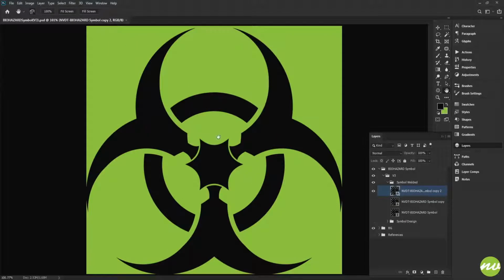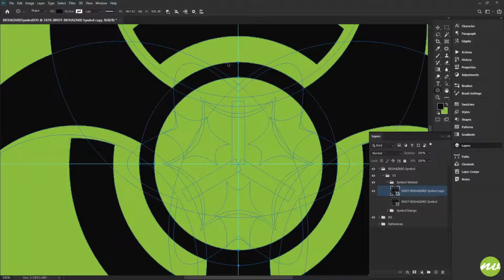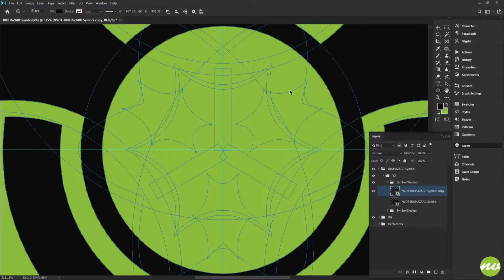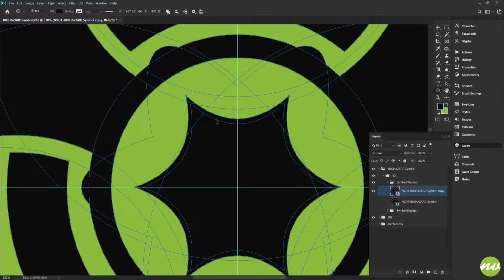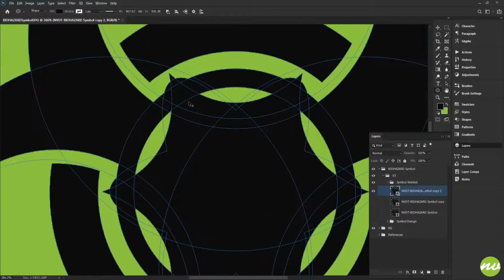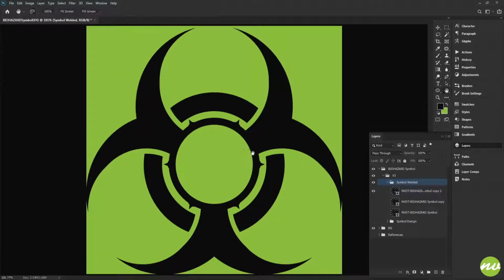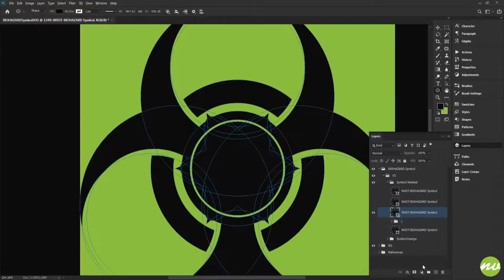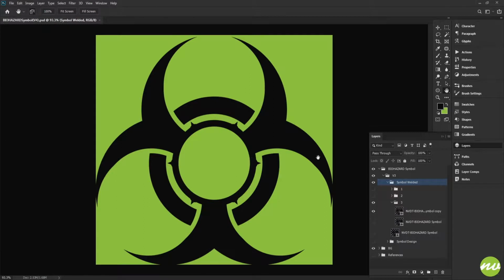Biohazard Symbol V4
We are going to yet again create another version, V4 by modifying the V3 of the Biohazard symbol in Photoshop.